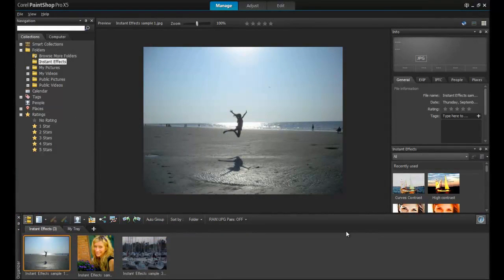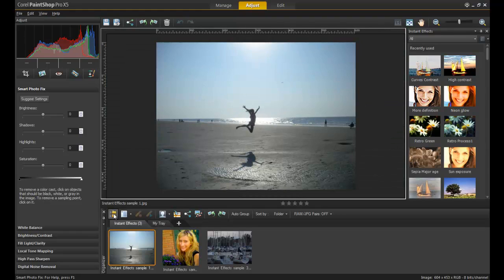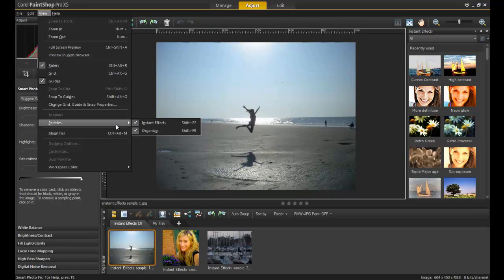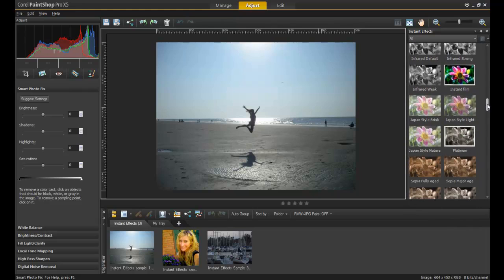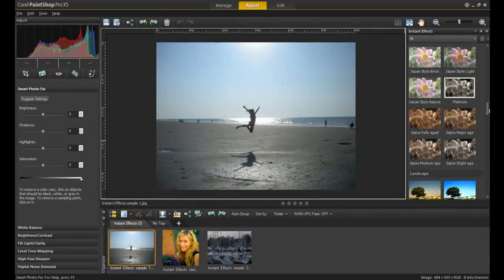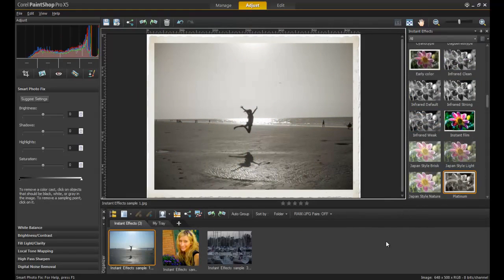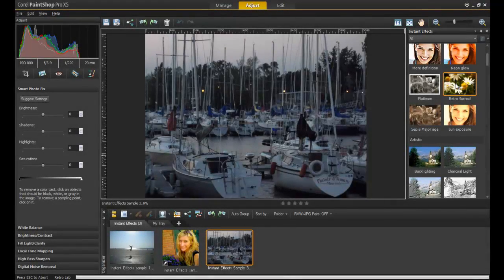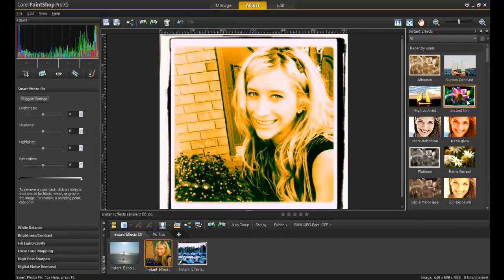Instant Effects in PaintShop Pro X5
Spice up your photos by adding fun filters - easy to do with the Instant Effects in PaintShop Pro X5.